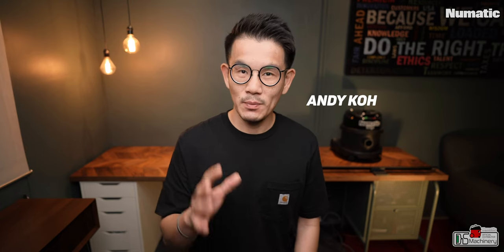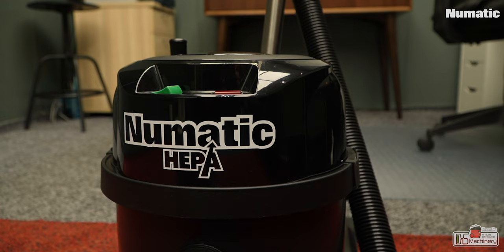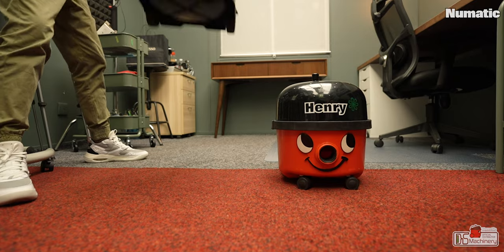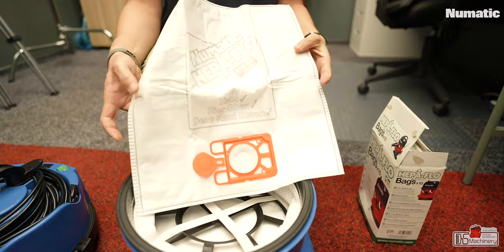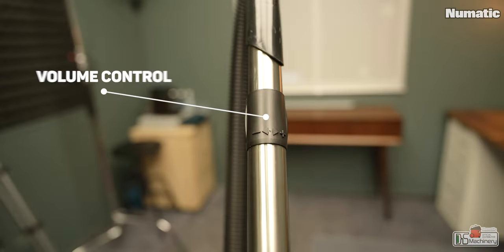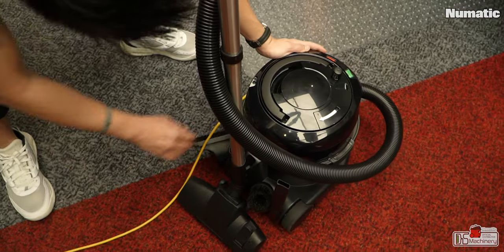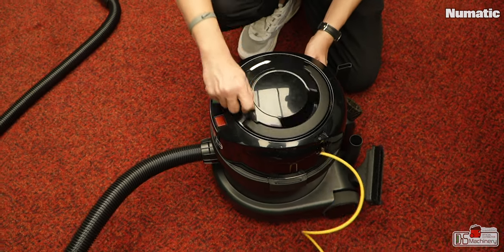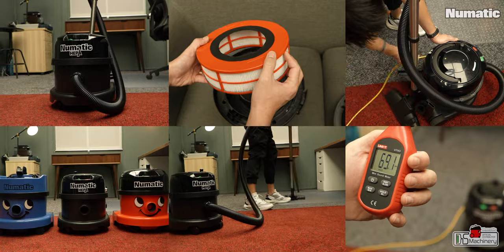Numatic PPR 170 HEPA Vacuum Cleaner | The Best Vacuum Cleaner in 2022?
Hepa vacuum cleaner, some just slapped in a hepa filter at the back of the vacuum and call it a HEPA vacuum cleaner.

But, can a HEPA vacuum being consider as a HEPA vacuum if just slap in a vacuum cleaner?
Technically, Yes. But more than that are, is the HEPA filter certified HEPA? How is the flow interact with the HEPA filter? Does it utilise the complete filtration the HEPA filter provided?

Those are the differences between a certified HEPA Vacuum Cleaner and NON- Certified HEPA Vacuum Cleaner.

In this video, I am pointing out how is this latest package presented by Numatic might just be the next vacuum you should buy if your vacuum doesn't meet your requirement anymore or, is broken.

The latest Numatic PPR170HEPA is on a smaller footprint to accommodate flexibility and the world we live and work in, just getting smaller. The smaller size that is more than sufficient to handle household/domestic environment and  good enough to take on commercial environment.

Despite the smaller size, the Numatic PPR170HEPA still retained the all the good stuffs that seen in their bigger commercial vacuum cleaner like Numatic PSP240 or PPR240, and the cable rewind function which is the highlight of this vacuum.

This vacuum cleaner also packed with the latest yellow very visible cable, that would meet most of the OSHA requirements, means you can vacuum anytime without worry about tripping anyone down.

The kits for this Numatic PPR170HEPA is AS0 Kit, one of the high line kits with stainless tubes that manufactured in-house by Numatic in their own Stainless Steel foundry in Chard.

The 620watts motor packed in this vacuum which is shared motor with most of other Numatic's vacuum cleaner which is very silent to begin with, and packed with the HEPA13 filter, it make it more silent than all other 620w Numatic Vacuum Cleaner.

And suction power of this vacuum?
More powerful than other 1800w or 2000w motor vacuum cleaner out there, in the word,
More Than You Need.

The option we got here is the ReFlo canister/drum, is the latest green product initiated by Numatic, which has no compromise on quality and durability compare to Numatic virgin material canister/drum. That black or dark grey shade, make the vacuum stealthy and looks minimalist in home or commercial environment.

All Numatic Vacuum Cleaner comes standard with a 2 Year Manufacturer Warranty **T&C Applies**

If you think this Numatic PPR170HEPA ticked all the boxes you are looking for in a vacuum cleaner, links below to get one.

If you are looking for the HepaFlo Vacuum Replacement Bag

Happy Cleaning.
Andy Koh